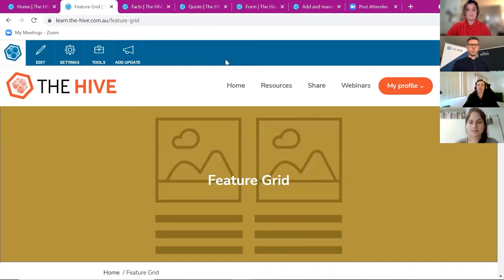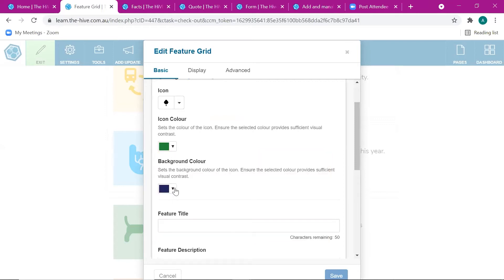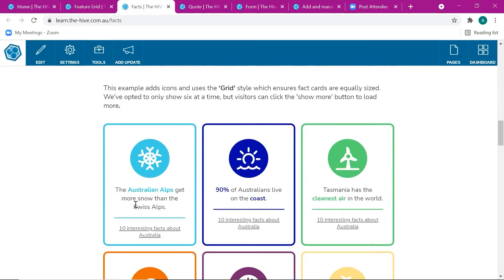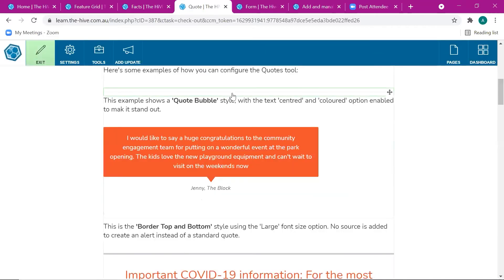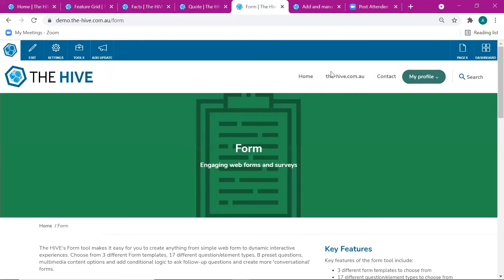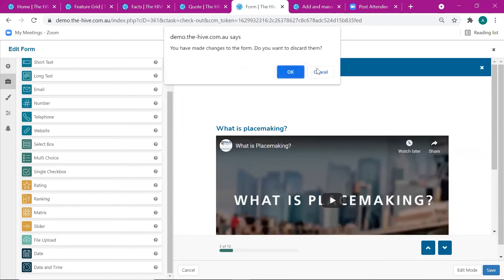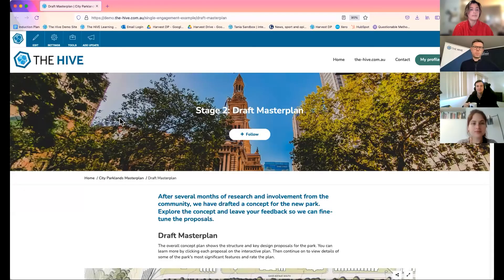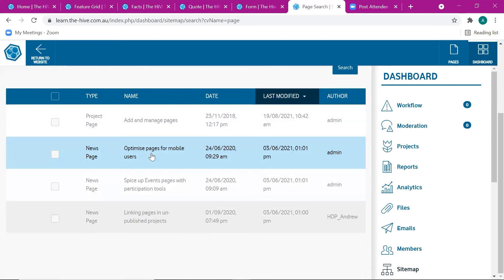The HiVE - August Release Party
We cover August's release to The HiVE which includes beautiful improvements to content tools, the ability to add images and buttons to an email campaign, embedding video content in forms and surveys, and four new page templates.